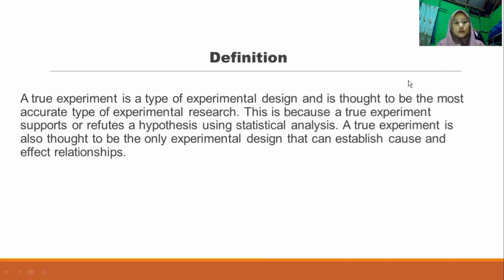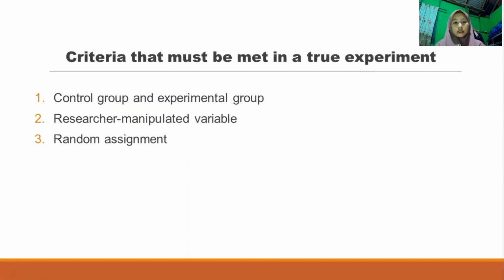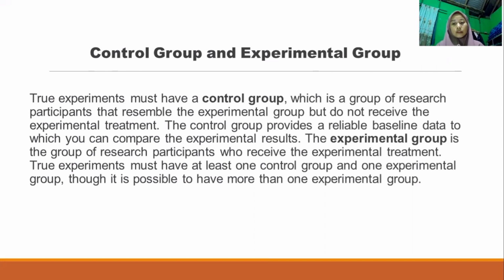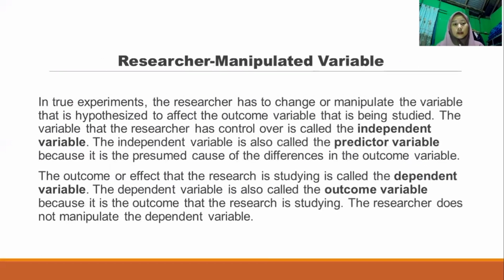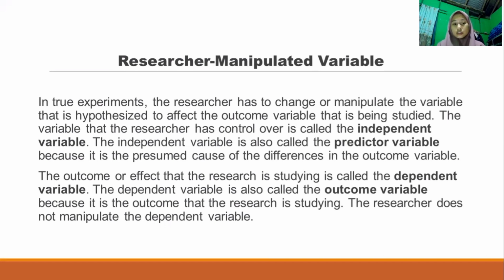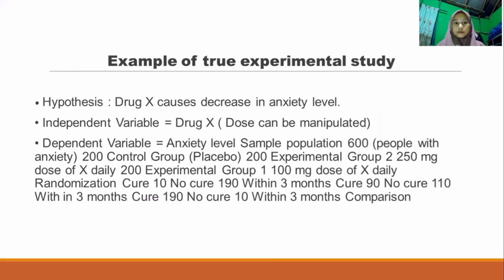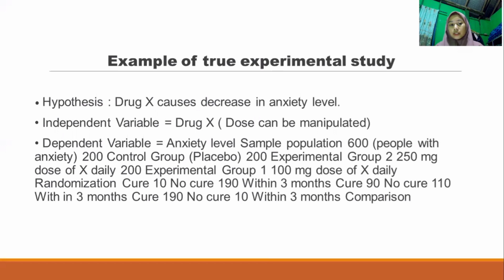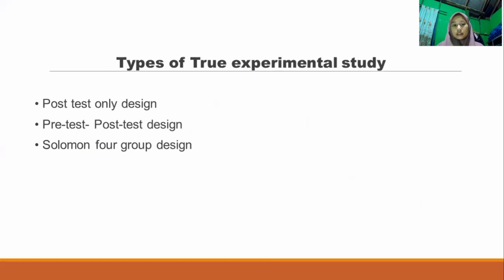True Eksperimental Research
Name:Rezki Ariani Putri
Sid:21913064